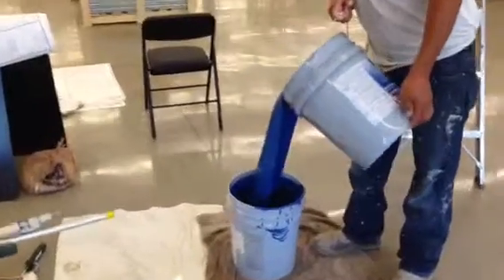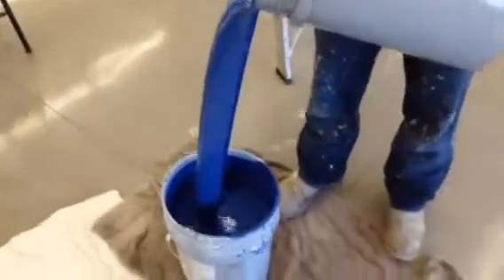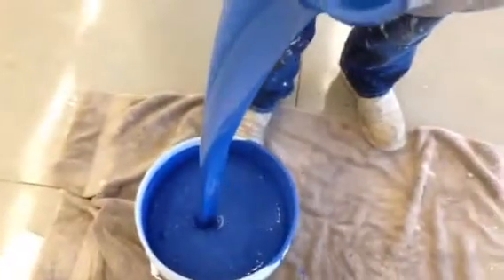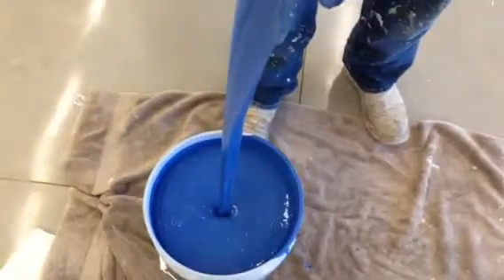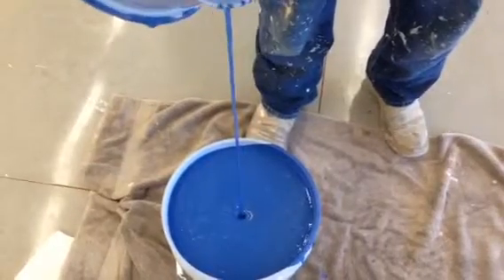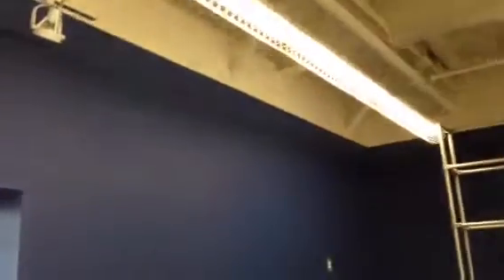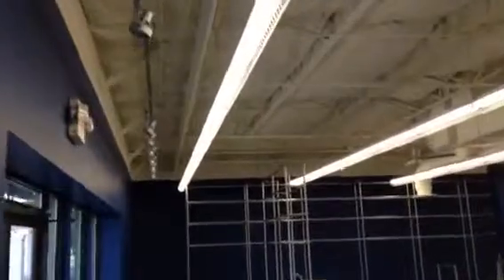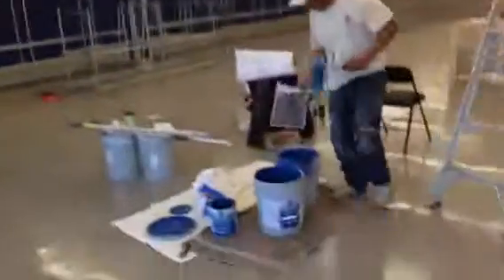Commodore SW 6524 SKECHERS Shoe Store Richardson, Texas